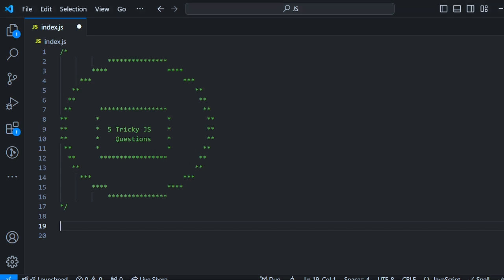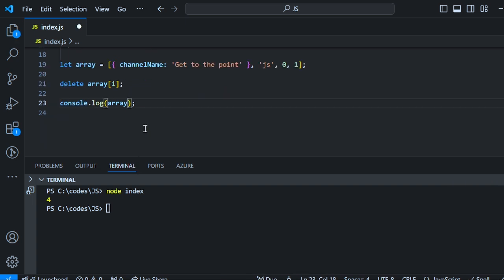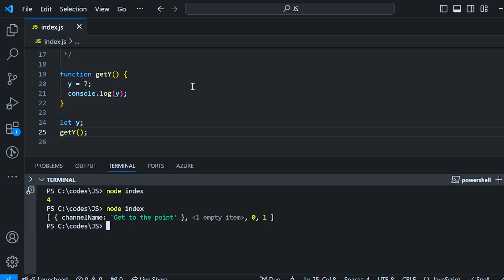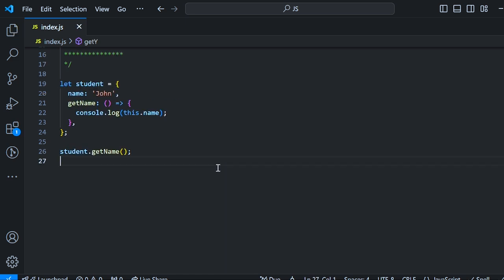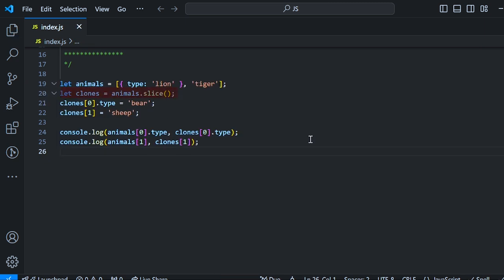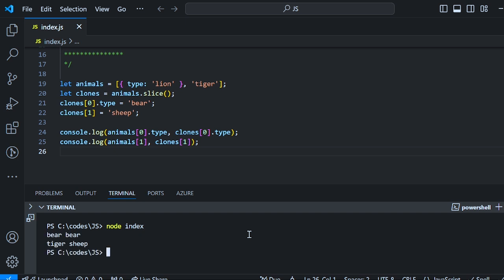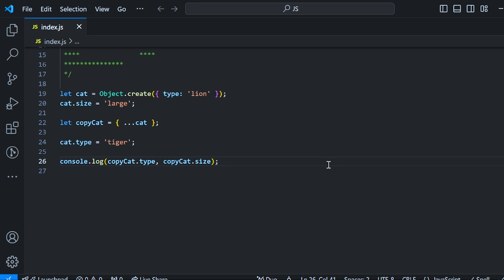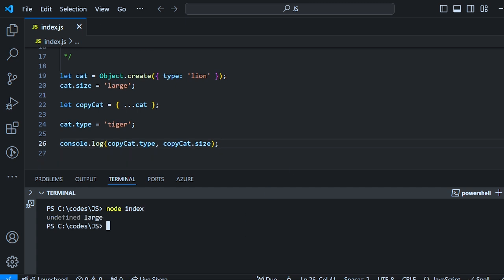How many of these can you answer? 5 JS interview questions.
5 tricky JS questions that can help you understand different JS concepts.